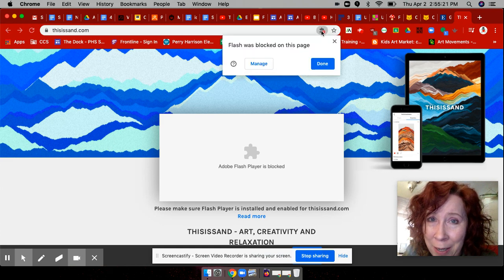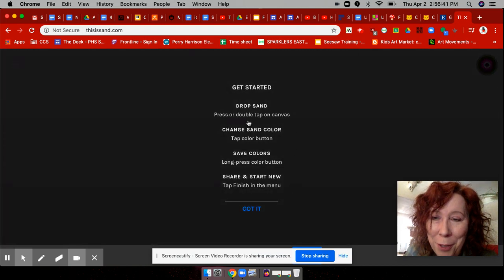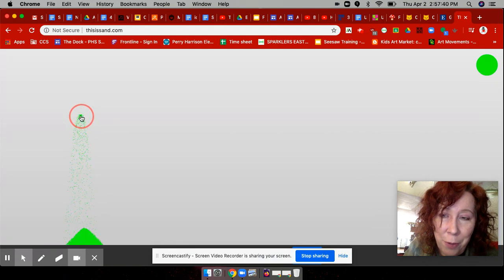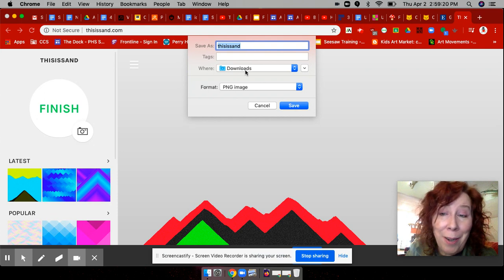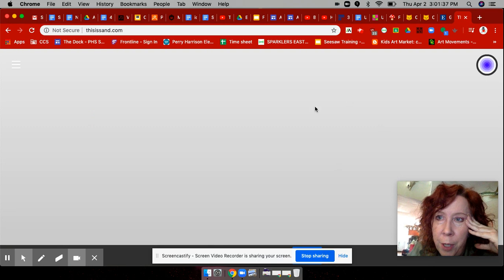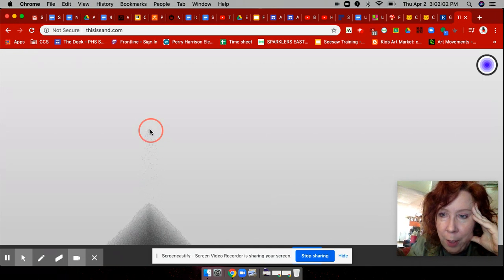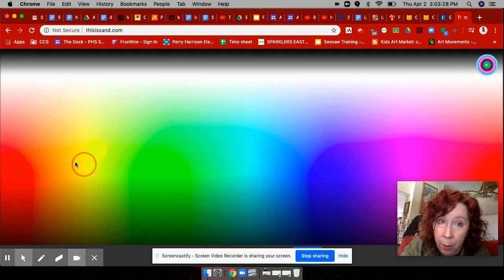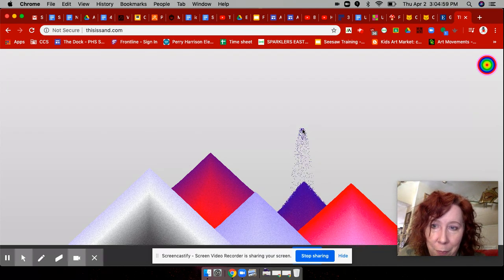Basic How-to Tutorial: This is Sand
Basic tutorial of using This Is Sand. Covers everything from how to enable Flash Player to using multiple colors on auto-fill. Bonus cameo of my cat.